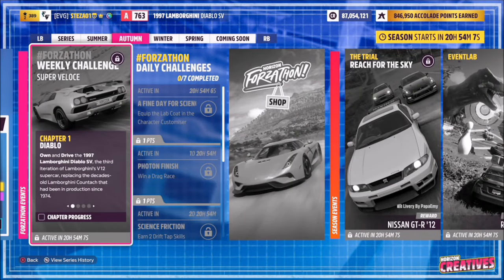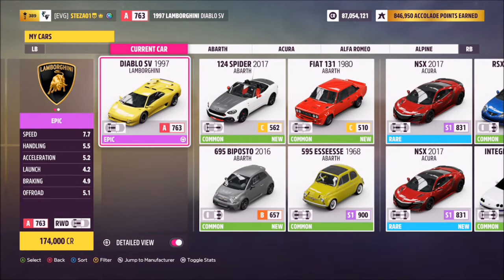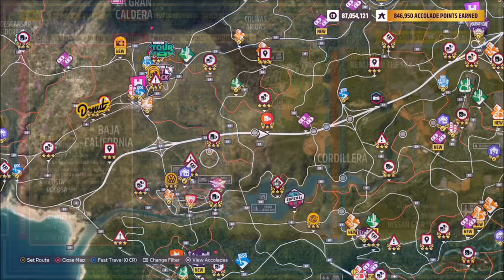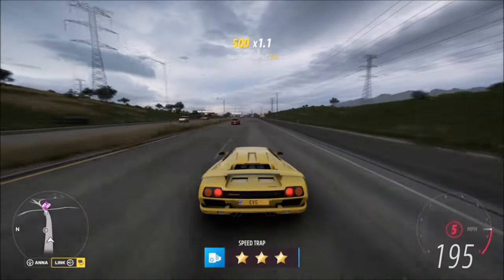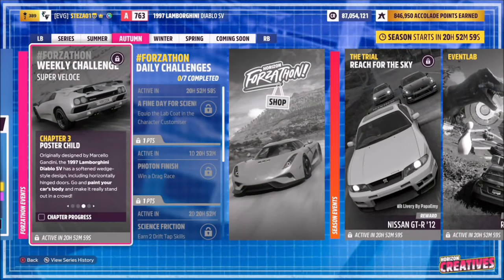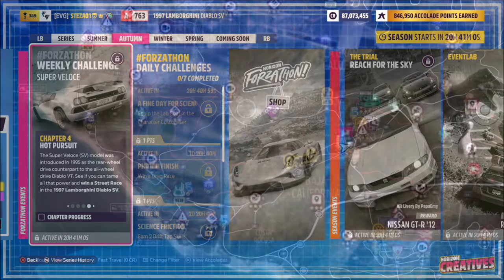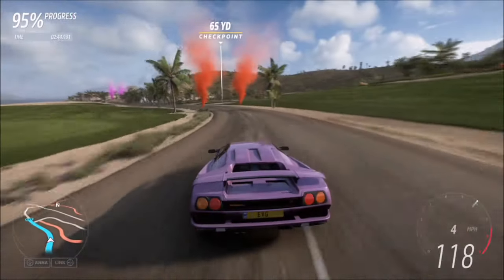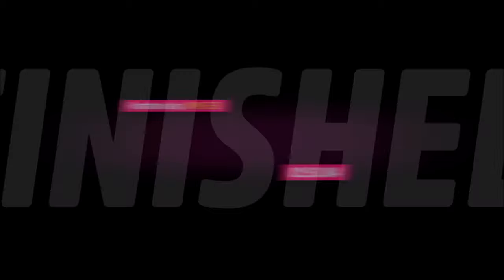Forza Horizon 5 - Forzathon Guide - Super Veloce - Lamborghini Diablo SV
This weeks forzathon wants you to use the 1997 Lamborghini Diablo SV to complete the following challenges:
- Hit 200 mph
- Paint the cars body